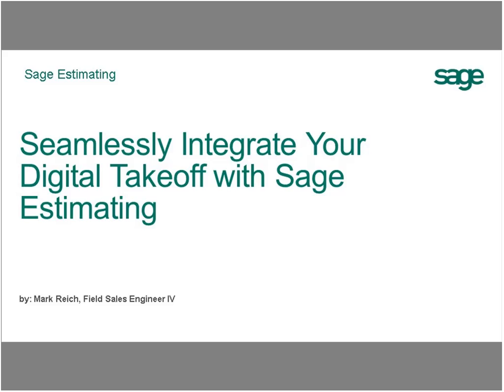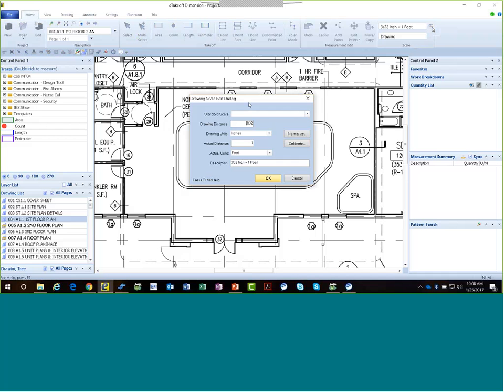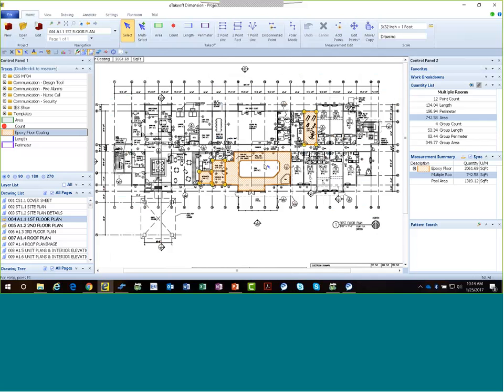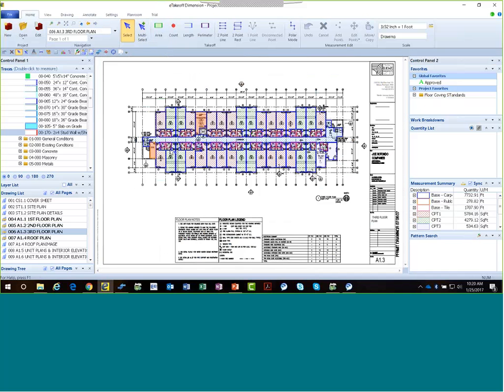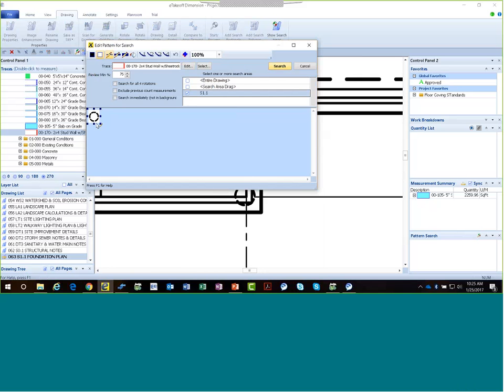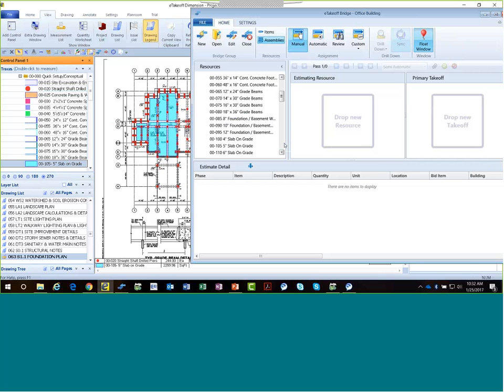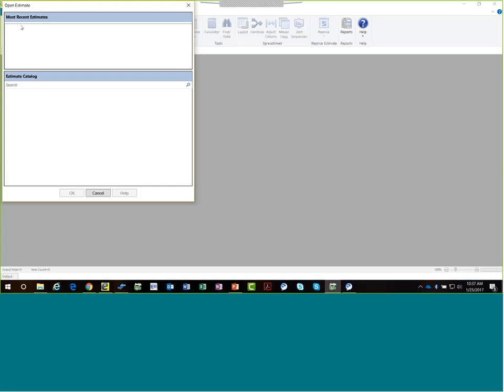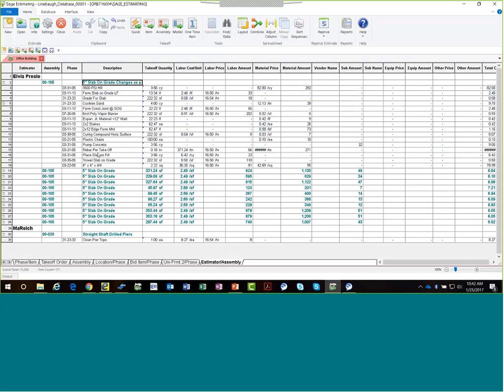eTakeoff Digital Takeoff with Sage Estimating